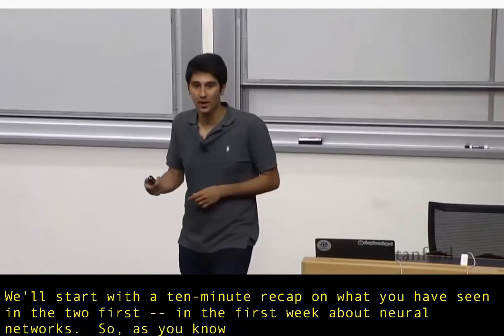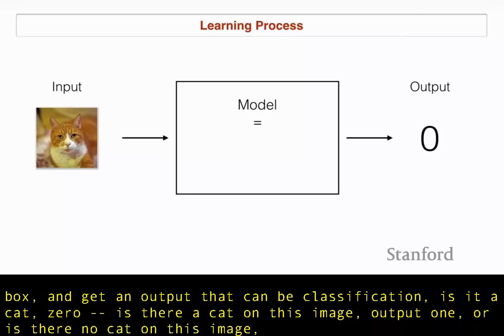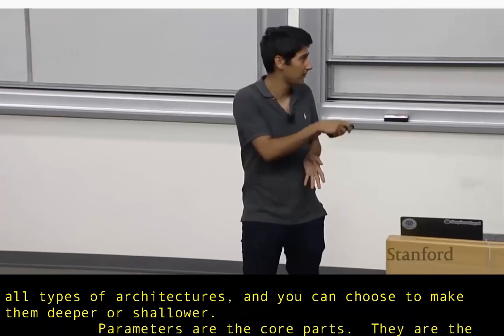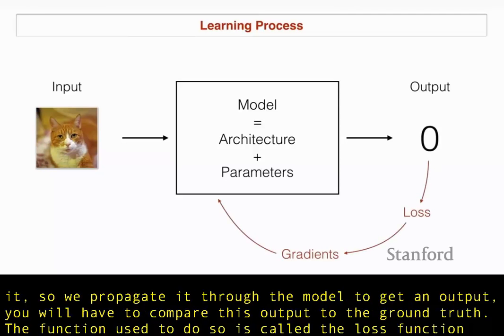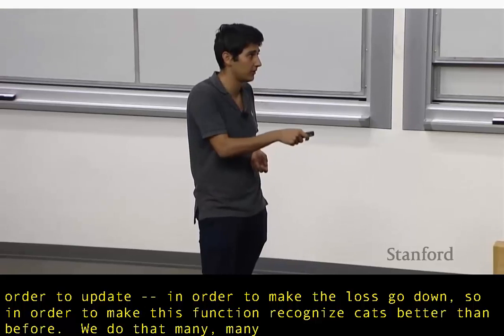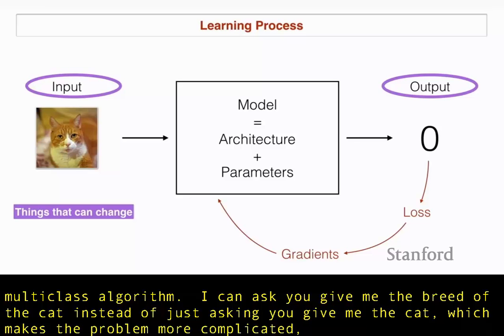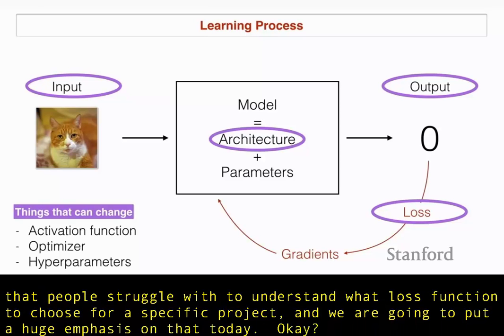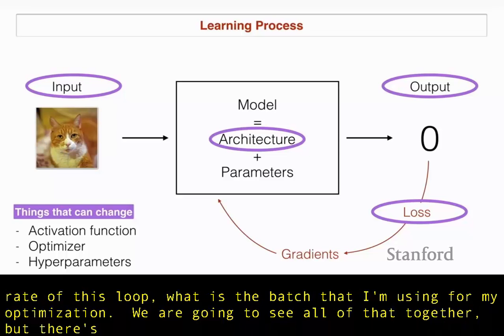Stenographic Real-time Captioning Demo via CARTView and CaseCATalyst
Written in real-time to CARTView, using a Stenograph writer (specifically, the Wave) and CaseCATalyst software, reaching speeds over 250 words per minute.  This video was captioned and reposted with educational purposes in mind :)  I used Adobe Captivate, cropping the video to display my CARTView window below the Stanford YouTube lecture.  Key multisyllabic terms were reduced to single-stroke stenotype outlines, so I could keep up without having to do too much "typing" (though writing on a stenograph feels more like a piano keyboard, depressing up to 22 keys at time, as opposed to individual keys on a traidtion QWERTY keyboard).

For a fun exercise, watch the video once without auto captions, then try again with autocaptions overlaid.  Unfortunately, I created the video with the open CARTView captions displayed at the base of the screen capture, so YouTube's auto-captions are competing for space, but you can still compare the quality of the two and see that YouTube struggles with punctuation, speaker identification, and is generally nowhere close to being as accurate as a trained, well-certified high-level steno captioner, of which there are hundreds working in the US.  There is no contest between today's speech-to-text technology and an NCRA-certified RMR or RDR (speed tests as fast 260 words per minute at 95% accuracy) / or a CRC (unedited speed tests at 180 words per minute at 97.5% accuracy).  Working captioners typically deal with speeds between 160-280 words per minute, with some speakers consistently above 240 words per minute, and many writers are capable of maintaing a high level of accuracy despite writing close to five words a second.  It takes years of working in the field to achieve consistency under difficult circumstances, but it is what sets us apart from automated speech recognition.

Join us if you're interested!  NCRA's A to Z training is free, and the Open Source Steno project supports a free stenotype software called Plover.  It only requires a gaming keyboard or another QWERTY keyboard capable of N-key rollover, meaning multiple keys can be depressed at a time.  Both are a no-cost window into a wonderful career with little to no financial commitment necessary.

If you're an expert typist who loves language and has a working knowledge of punctuation and grammar, PLEASE, we NEED you!